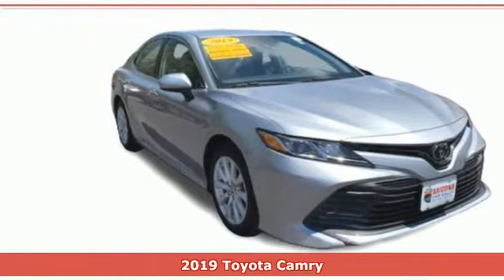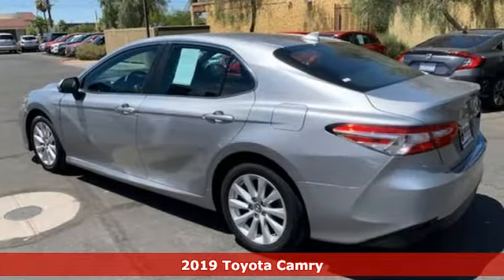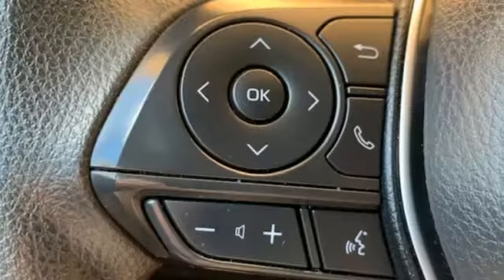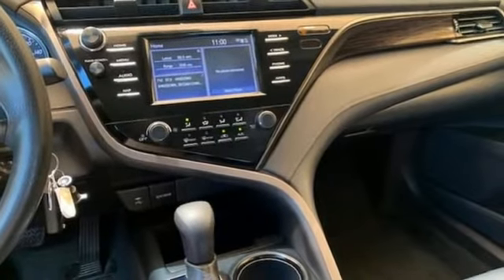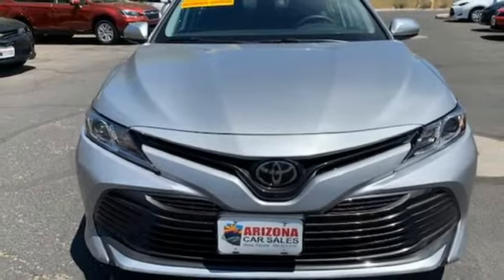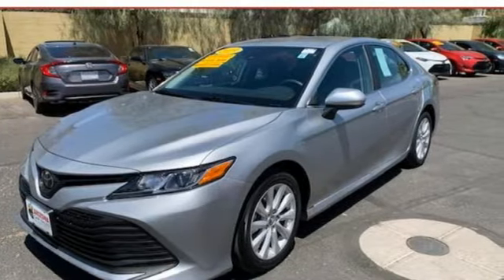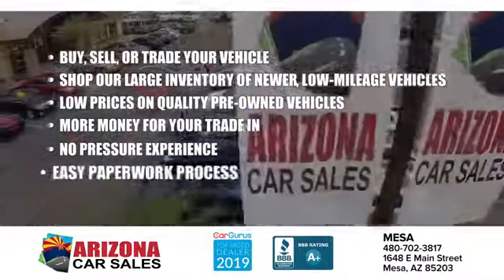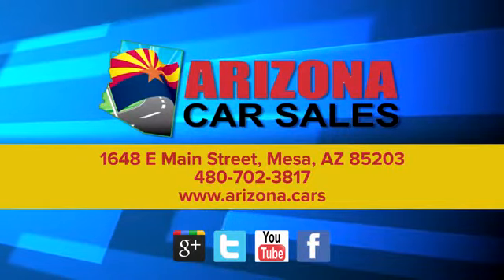2019 Toyota Camry Mesa Phoenix, AZ #20174 - SOLD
Year: 2019
Make: Toyota
Model: Camry
Trim: LE
Engine: 2.5 liter 4 Cylinder Engine
Transmission: Automatic
Color: Celestial Silver Metallic
Interior: Black
Mileage: 27232
Stock #: 20174
VIN: 4T1B11HK1KU170201
bSummary/bbrCheck out this great 1 owner Certified 2019 Toyota Camry SE with only 27,232 miles from Arizona Car Sales!!! It comes with the balance of new car factory warranty and passed our 78 point precise inspection process! brbrArizona Car Sales is your No Addendum Dealer! No Dealer Addendum Pricing means no games, no additional mark-up on all vehicles we sell. It means TRANSPARENCY in Pricing. That is what you get from Arizona Car Sales. No hidden charges for "reconditioning fees", "protection packages", or other charges you don't know about when you go to the dealership! brbr Come on by and find out more today! Don't just take our word for it! Arizona Car Sales has thousands of 5 star reviews on Google, Facebook and Social Media and is a 2 time Top Dealer Winner on CarGurus! Ita€TMs the right way to do business and it's the Arizona Car Sales Difference!brbrbVehicle Details/bbrThis 2019 Toyota Camry SE is a certified CARFAX 1-owner. This unit has only been driven by one other owner than you. Single owner vehicles are always the most desirable. A complete detail and reconditioning process has been completed. It has very low miles for its year. We have inspected the vehicle. It required minimal reconditioning. It is in above average condition. It is clear the previous owner took great care of it. This is one of the cleanest vehicles we have seen. The interior and exterior are flawless on it. You can't tell this vehicle is pre-owned.brbrbEquipment/bbrOur dealership has already run the CARFAX report and it is clean. A clean CARFAX is a great asset for resale value in the future. Protect this mid-size car from unwanted accidents with a cutting edge backup camera system. Good News! This certified CARFAX 1-owner vehicle has only had one owner before you. The vehicle has a 2.5 liter 4 Cylinder Engine high output engine. This unit is front wheel drive. This mid-size car is equipped with a gasoline engine. This unit features cruise control for long trips. Anti-lock brakes are standard on the vehicle. The vehicle is built for driving comfort with a telescoping wheel. With the adjustable lumbar support in this Toyota Camry your back will love you. It is accented with premium quality alloy wheels. Just the right size to accommodate all your needs. It has room for passengers and plenty of trunk space.brbrbPackages/bbrCONVENIENCE PACKAGE: Auto-Dimming Rearview Mirror w/HomeLink; Smart Key System w/Push Button Start brbrAUDIO PACKAGE: Radio: Entune 3.0 Audio Plus w/App Suite; 6 speakers; 8" touchscreen; AM/FM/HD Radio; CD player; auxiliary port; USB media port; 2 USB charge ports; advanced voice recognition; hands-free phone capability and music streaming via Bluetooth wireless technology; Scout GPS Link compatible w/up to 3-year trial; Siri Eyes Free; Apple CarPlay compatible; SiriusXM satellite radio w/3-month All Access trial and Entune 3.0 Toyota Connected Services including Safety Connect w/3-year trial; Service Connect w/3-year trial; Remote Connect w/6-month trial; Wi-Fi Connect Powered by Verizon w/up to 2GB within 6-month trial and Qi-compatible wireless smartphone charging brbrEquipment listed is based on original vehicle build. Please confirm the accuracy of the included equipment by calling the dealer prior to purchase.brbrbAdditional Information/bbrAll Offers are valid only on vehicles in stock at the time of purchase. Price not valid for brokers, dealers or wholesalers. Residency and other restrictions may apply. All internet prices includes $1000 finance bonus cash only which is available for prime lender conventional financing through Arizona Car Sales, OAC 630+ credit score pulled by dealer a€“ some lender and term restrictions may apply. All prices do not include tax, title, license, options and $698 doc fee. brbrVehicle must be purchased at Everyones Price to obtain CPO warranty coverage. Please be advised that any discount or price concession will result

• We provide Pure Cars retail pricing validation that shops our